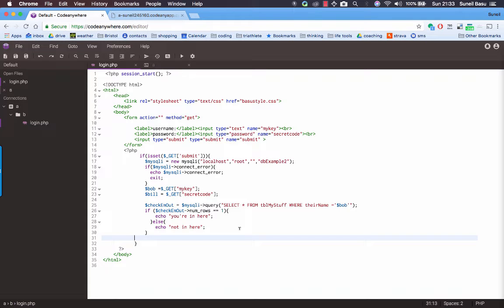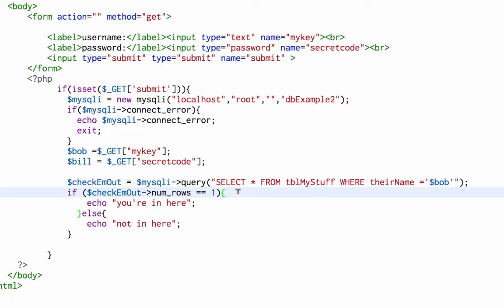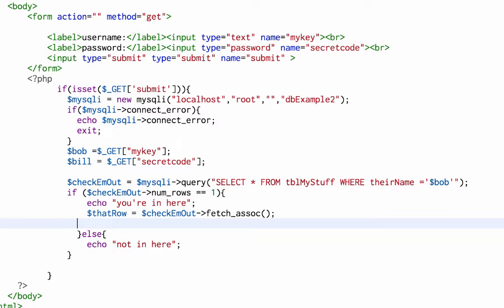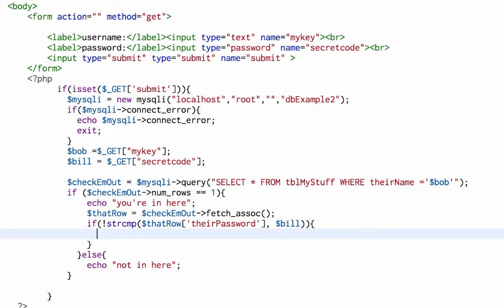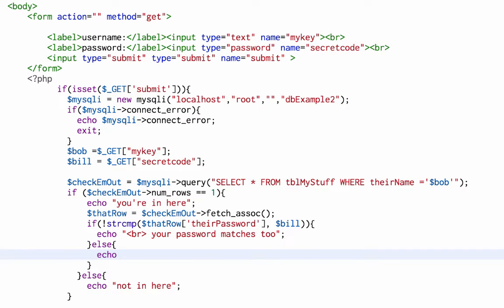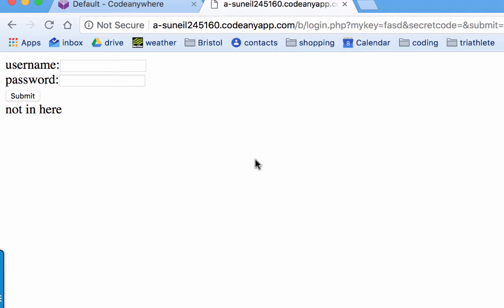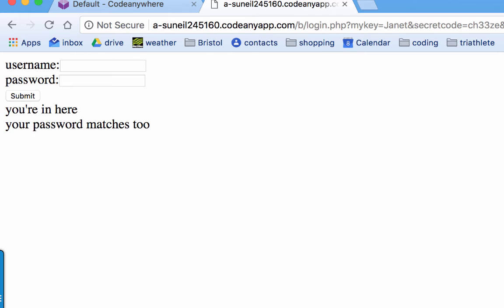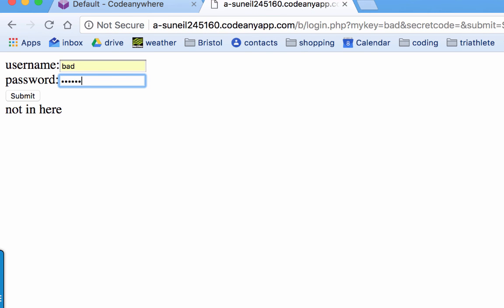php authentication step V check the password too